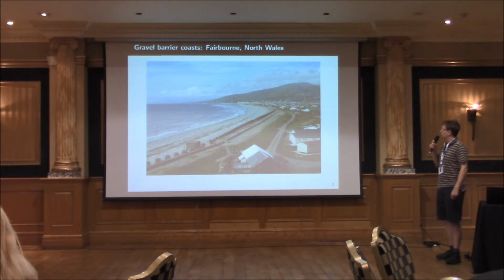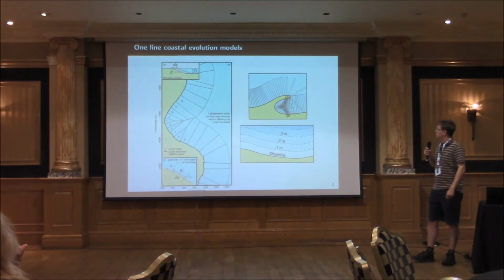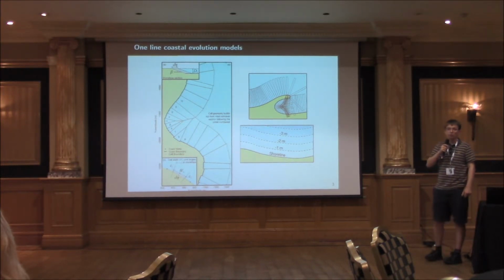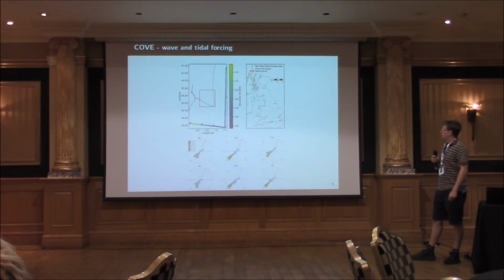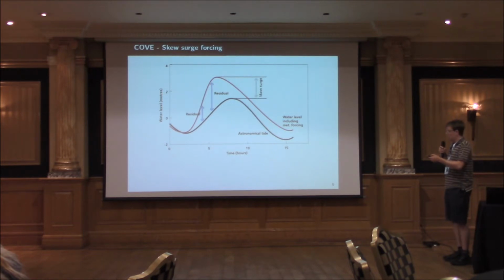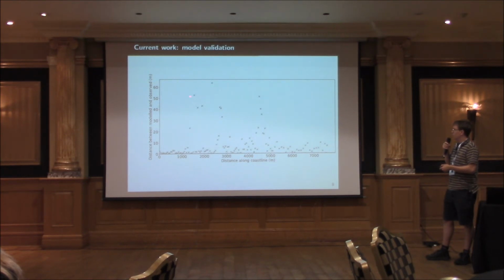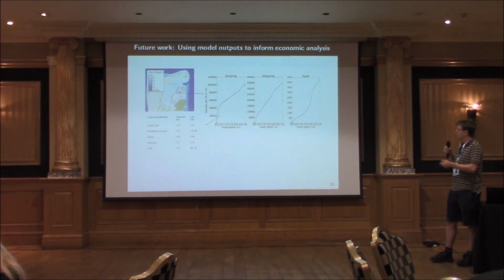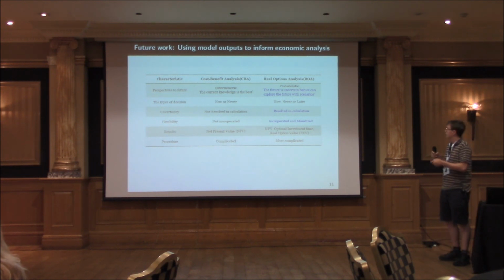Ben Phillips at the EAO DTP Annual Conference 2018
Modelling future coastal evolution and storm impacts on gravel barrier coasts.

Ben Phillips delivers a short oral presentation for the EAO DTP Annual Conference 2018 at the Queen Hotel, Chester.